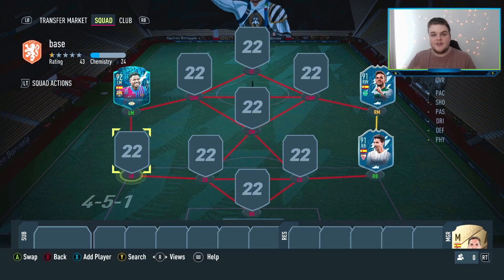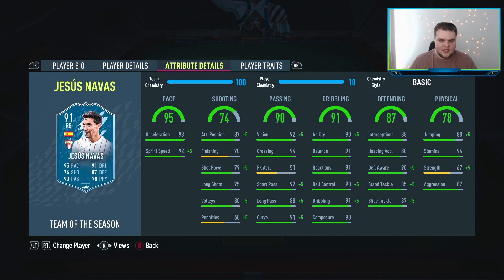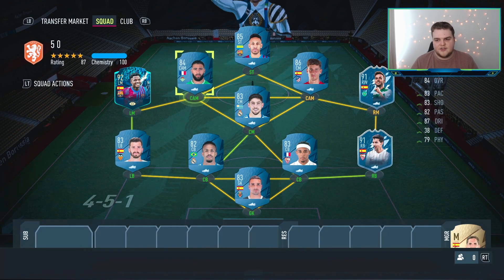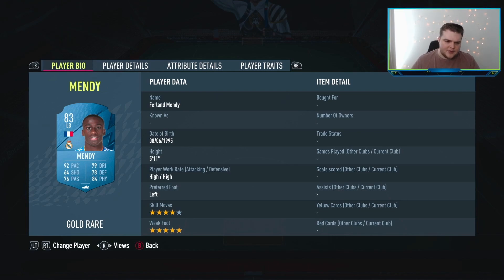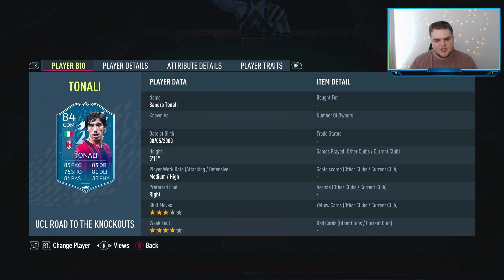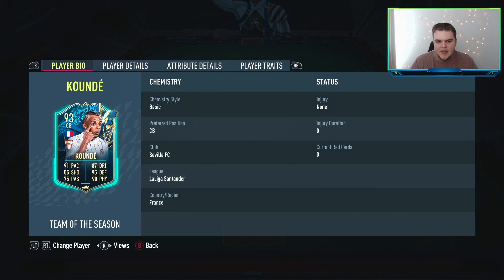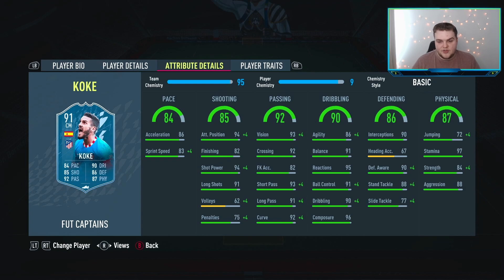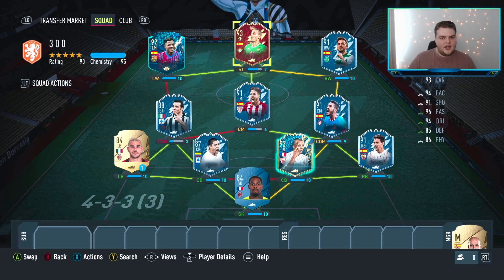MOST OVERPOWERED BEST CHEAP 50K/150K/300K META LA LIGA HYBRID TOTS SQUAD - FIFA 22 SQUAD BUILDER!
Welcome back to the channel folks, today we continue our weekly squad builder series. I've changed things up a bit this time and instead of looking at just one team, we'll cover three different FIFA 22 Squad Builders at unique budgets: 50k, 150k, and 300k. What do you think of each team?

0:00 - Introduction
1:06 - 50k Squad Builder
5:46 - 150k Squad Builder
11:42 - 300k Hybrid Squad Bilder

Which budget and themes would you like to see featured next?

Today's video: MOST OVERPOWERED BEST CHEAP 50K/150K/300K META LA LIGA HYBRID TOTS SQUAD - FIFA 22 SQUAD BUILDER!